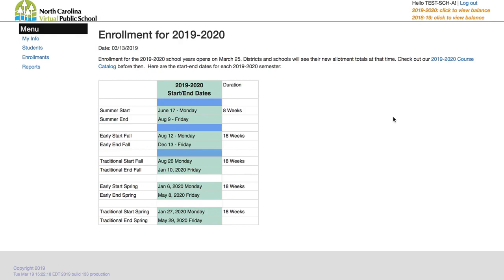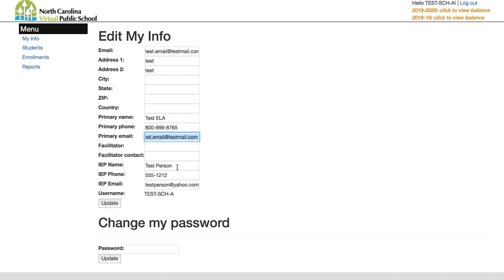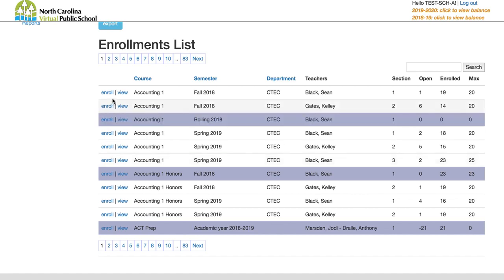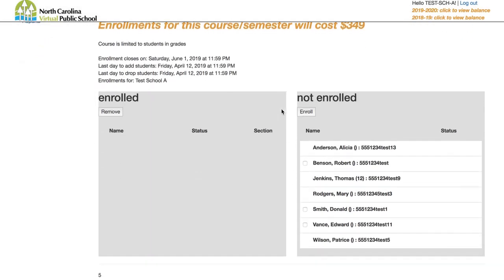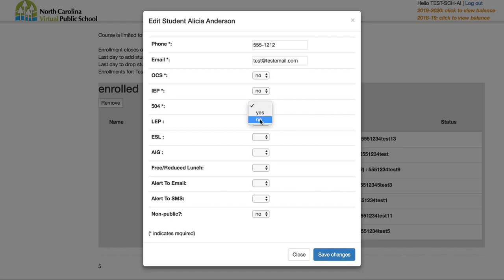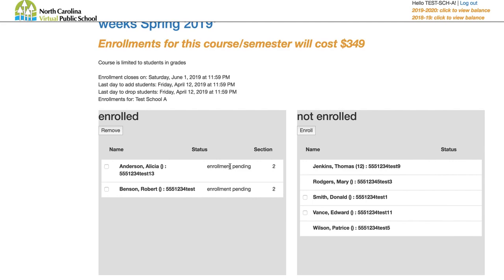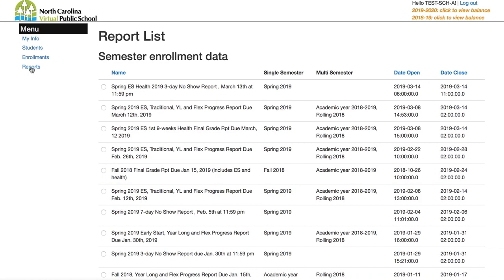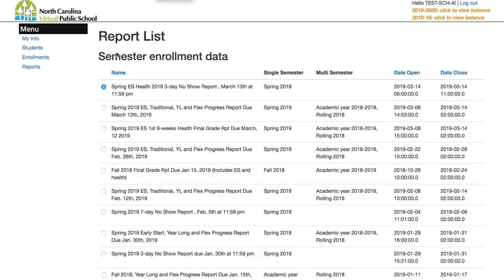Registering for NCVPS Courses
See how to register students in the NCVPS Registration System.